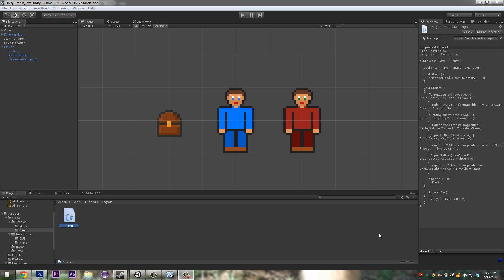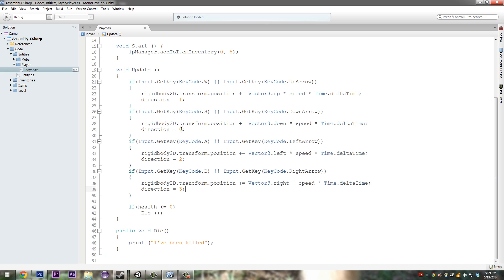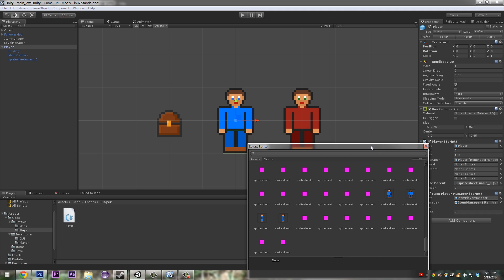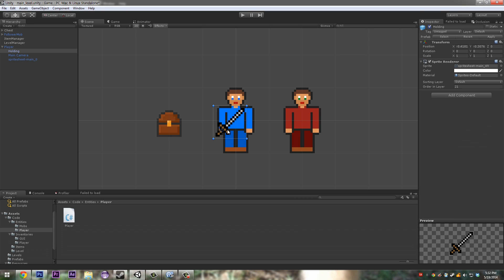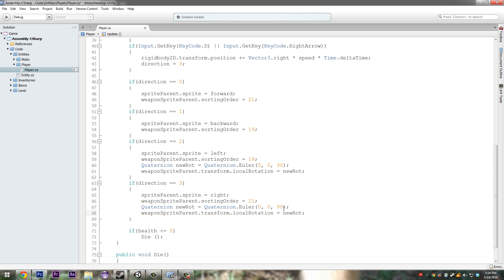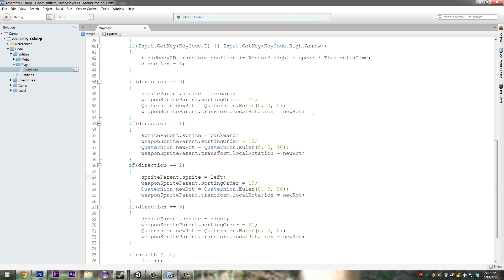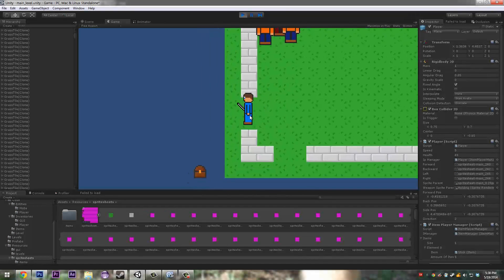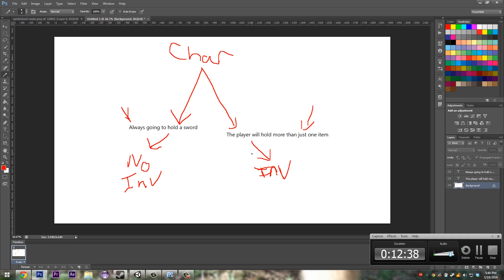Unity 2D Top Down RPG - Episode 9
Storm here

Today is episode 9 of my Unity 2D top down RPG game tutorial.